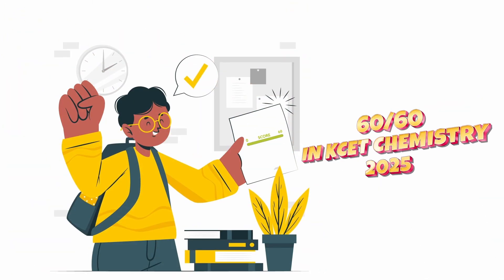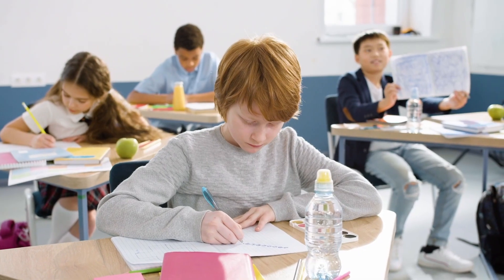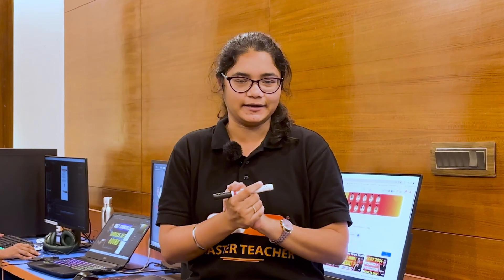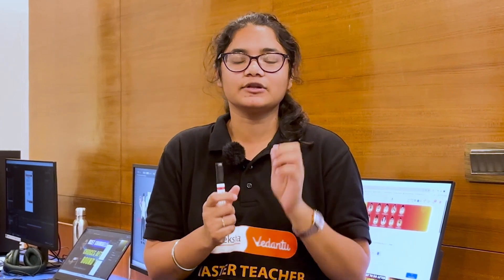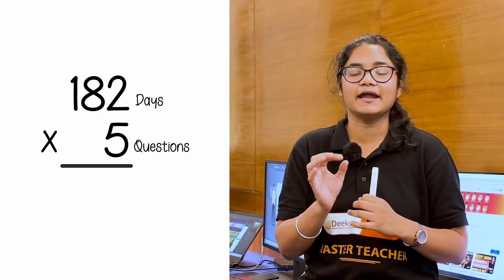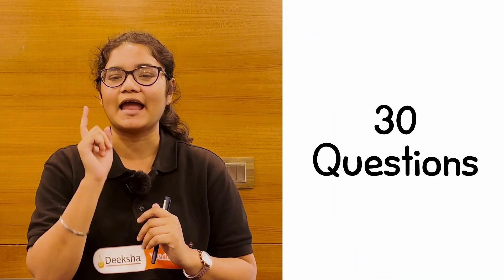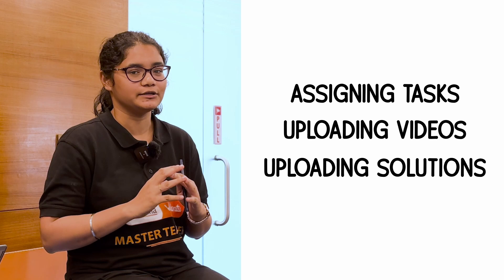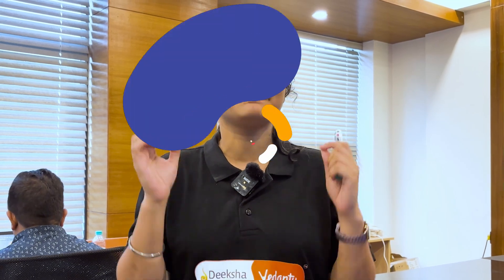KCET 2025 Chemistry Complete Preparation | 60/60 in KCET Chem in 200 Days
Hello KCET 2025 aspirants! You've been asking for a comprehensive Chemistry preparation series, and here it is! We're taking on the challenge to help you score a perfect 60 out of 60 in the KCET 2025 Chemistry exam. This ultimate series will cover everything you need—from detailed concept explanations to daily practice questions, past year questions (PYQs), and weekly test series. With this all-in-one resource, you won't need anything else to ace your Chemistry preparation. Get ready to master KCET 2025 Chemistry with us!

✅ Video Chapters:
00:00 KCET 2025 Chemistry Complete Preparation
00:14 Step 1 - 1 Short Video a Day
00:58 Step 2 - Detailed Concept Videos
03:04 Step 3 - KCET Chemistry Weekly Test Series